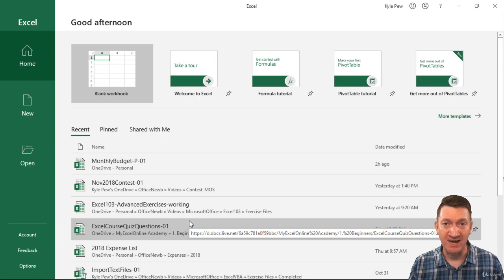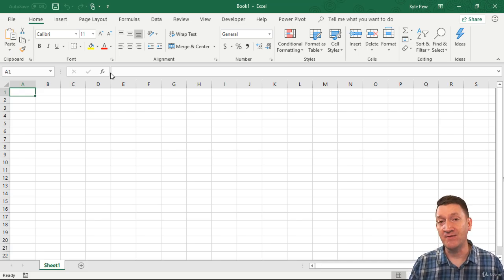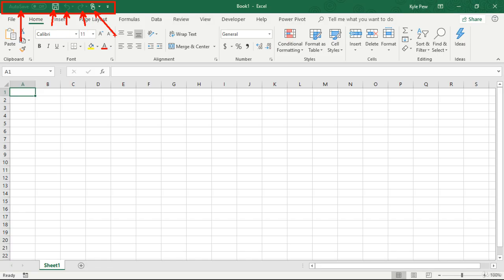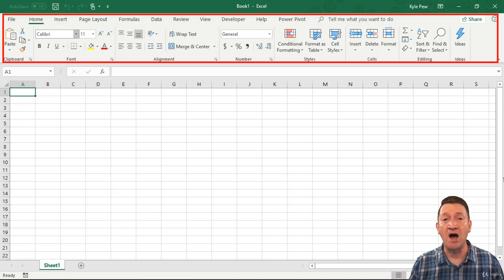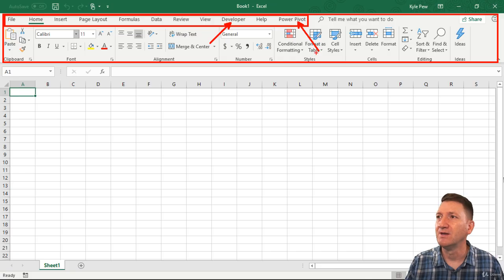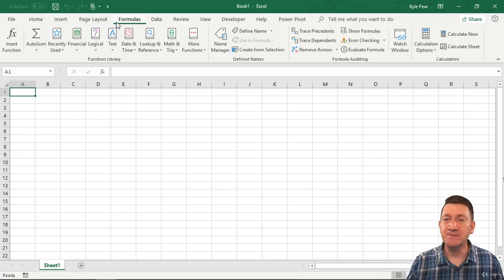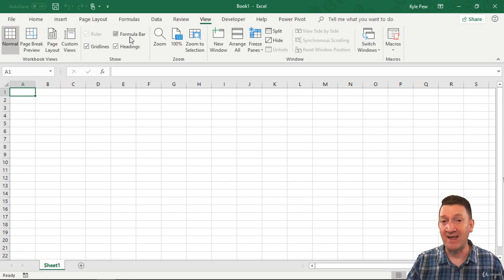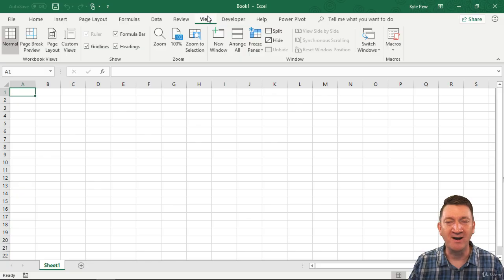003. Introduction to the Excel Interface - Microsoft EXCEL - Microsoft Office Specialist (MOS)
003. Introduction to the Excel Interface - Microsoft EXCEL - Microsoft Office Specialist (MOS)

Microsoft Excel is full of keyboard shortcuts that will speed up your production. Below is a link to the Microsoft site with loads of shortcut keys specific to the Windows version of Excel.